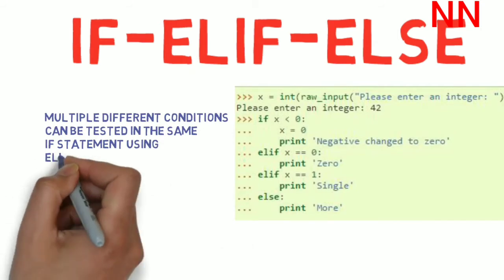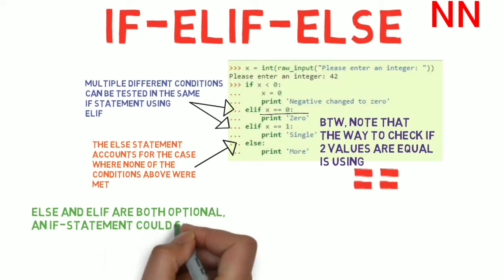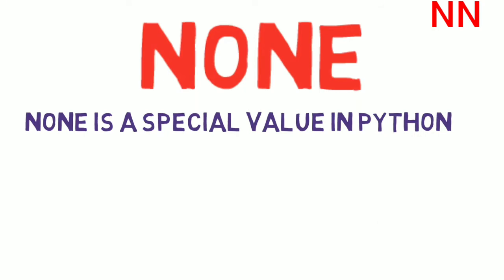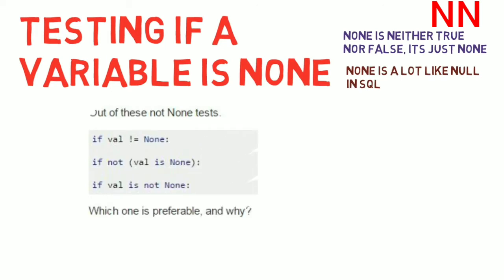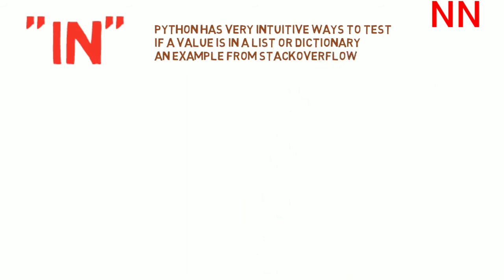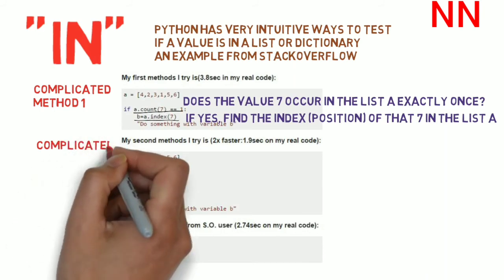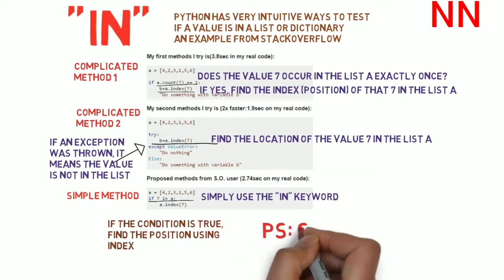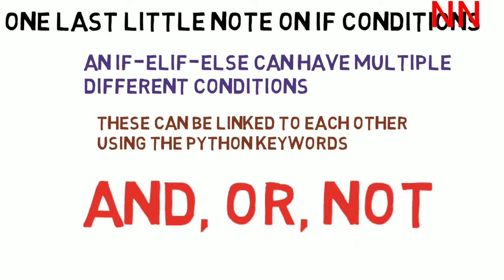python a few details-conditionals|python part-11|learn python programming for beginners